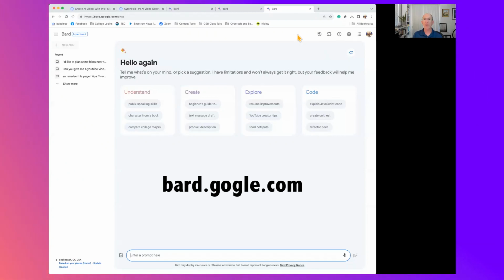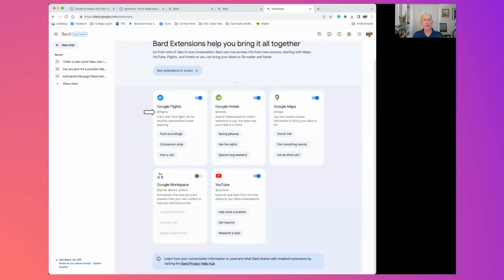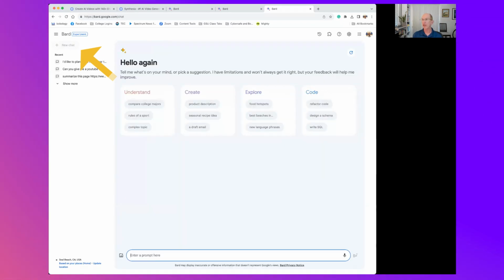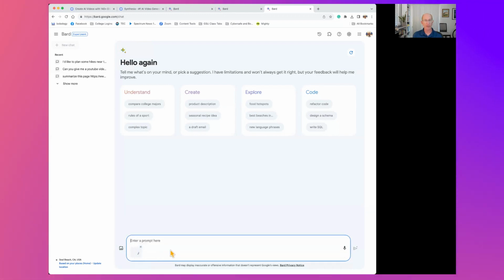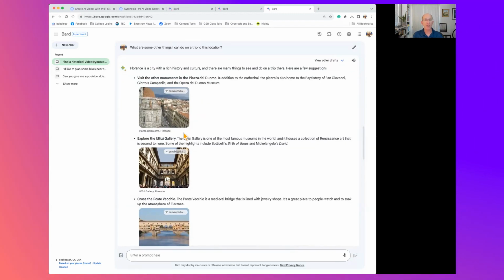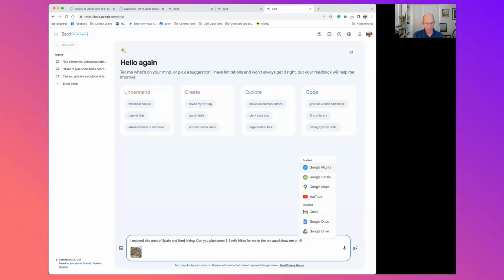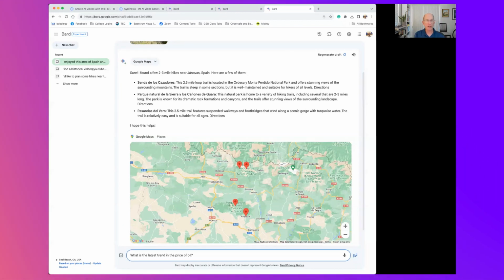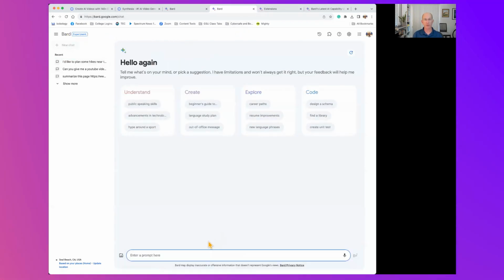How to Use Bard Extensions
Bard uses extensions to connect your prompts to Google Maps, YouTube, Flights, Hotels, and, optionally, your Gmail and Google Docs. In addition, Bard will search the latest information on the web to produce its results.

Table of Contents:

00:00 - Bard Update
00:06 - Extensions
00:42 - Workspace Toggle
01:11 - The "@"  tag
01:53 - Google Lens Prompt for YouTube
04:25 - Google Lens Prompt for Maps